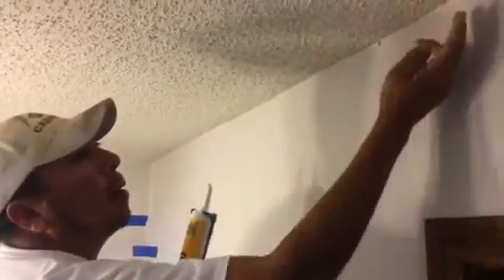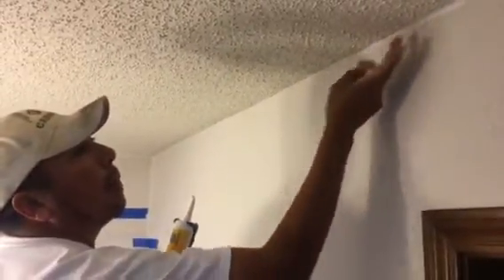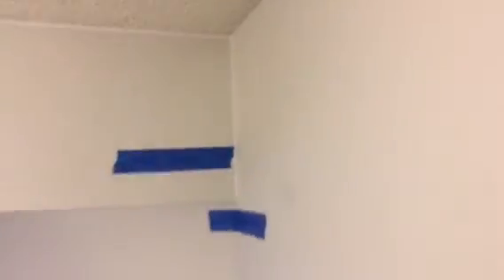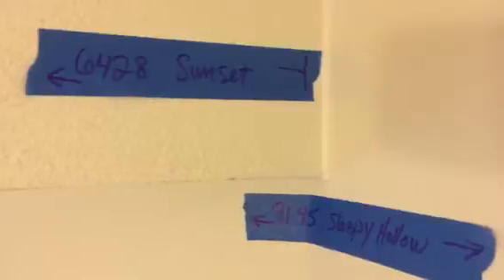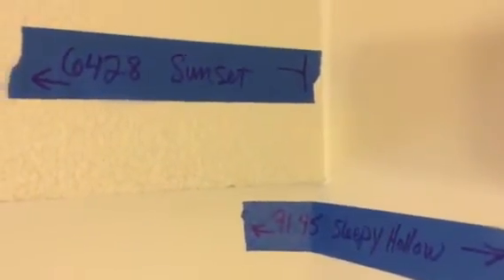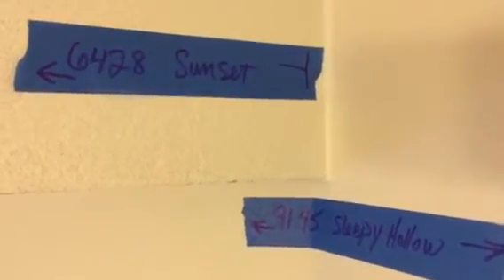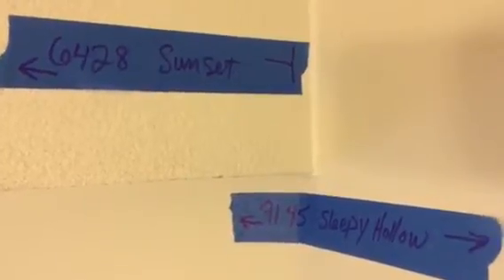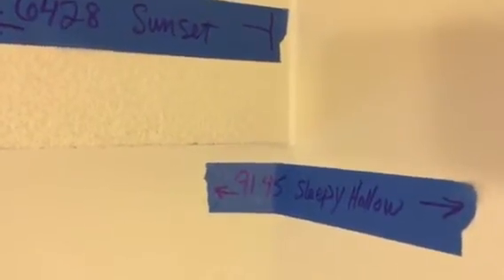Texture and Colors for Kitchen Dinning Area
Christian Painters
Rick E. Warden